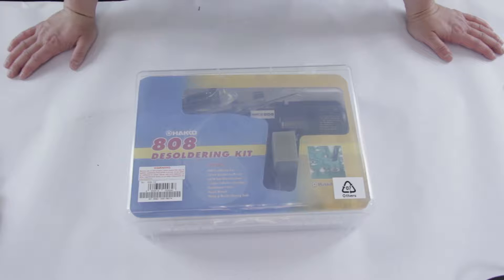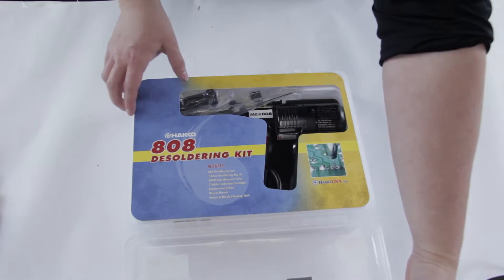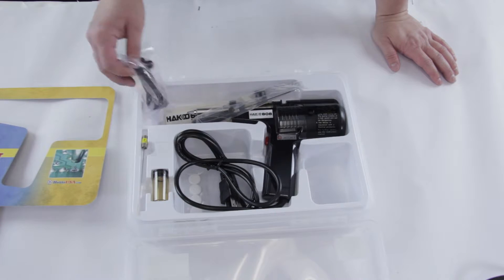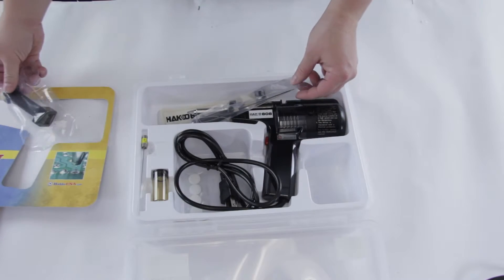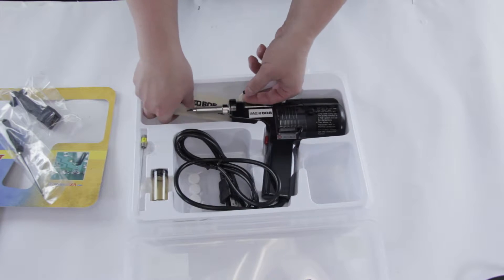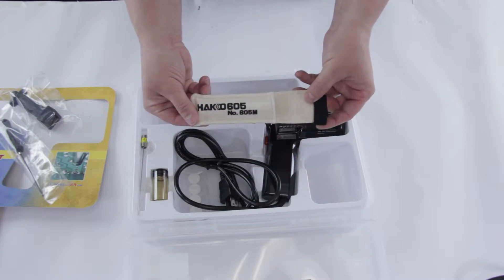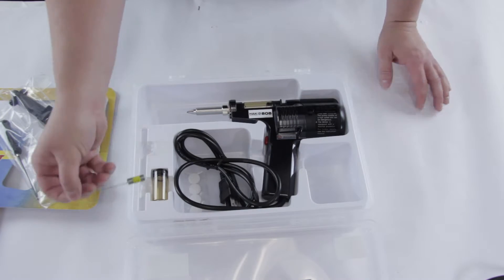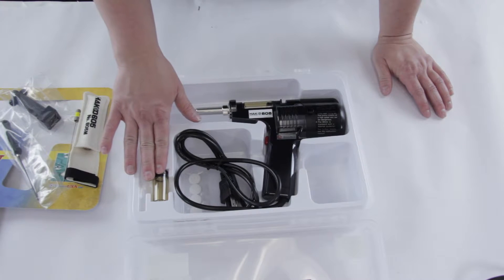Hakko 808 Unboxing Desolder Tool Kit - Desolder Tip #4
How To Desolder Tip #4- Hakko 808 Unboxing
Click Here to find desoldering products.

The Hakko 808 is a handy, portable desoldering tool with a built-in vacuum pump. No separate station is required.

This is the Sj-808-KIT/P and its the desolder gun from Hakko. And here is what's in the box. You have the nozzle wrench which is used for removing the tip. You have the adjustment screwdriver which can also be used to clean the nozzles out. We have the heat resistant cover. We have the cleaning pin, used to clean the nozzles. The solder collection cartridge. Ceramic filters which you will use quite often replacing the filter inside of the unit and the 808 desolder gun. Share our videos with your friends and help us share the savings.

Content found in the Hakko 808 Desoldering Gun Kit
- Hakko 808 Desoldering Gun
- Heat resistant cover
- Filters
- Solder cartridge
- Adjustment Screw Driver
- Cleaning Pin
- Wrench
 - Cartridge Cap

Highlights:
- Tip-to-ground potential difference no greater than 2mV
- Tip-to-ground resistance no greater than 2 ohms
- Adjustable temperature control (380°C - 480°C / 715°F - 895°F)
- Includes Carrying Case and Hot Sock
- Thin, comfortable grip and low vibration
- Simple and inexpensive pump maintenance